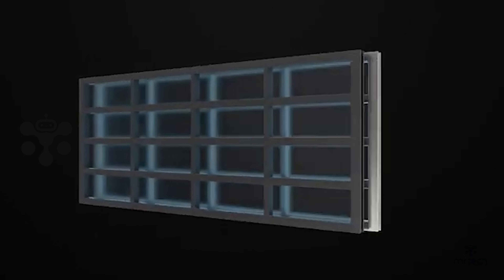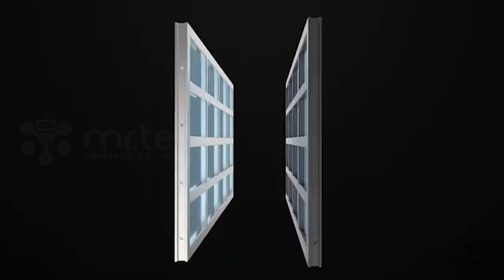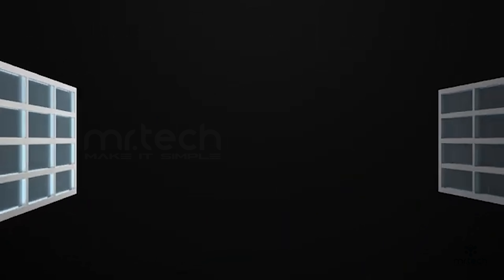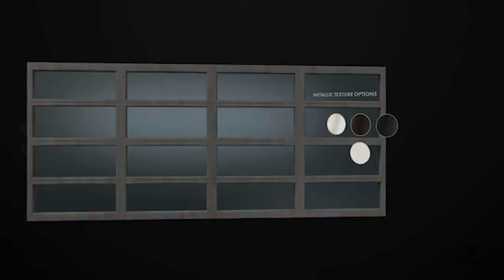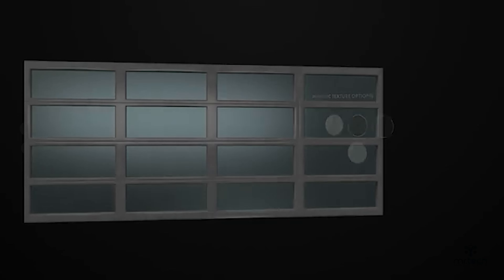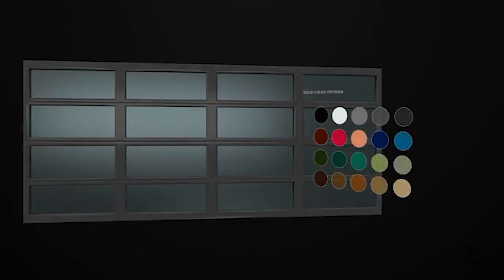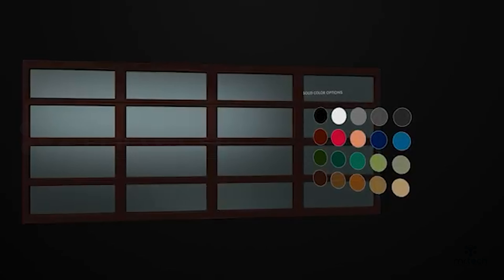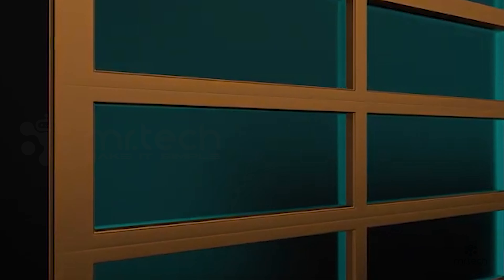Contemporary aluminum frameless insulated Modern Glass Garage Doors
MRM Technology Exim Offers Contemporary and Traditional Style Automation Tech with Cost-effective Design, Manufacturing, Installation, and Sales.
Automate processes and increase efficiency with MRM Tech Exim from Mr. Tech Make it Simple.
Learn more about MRM Technology Exim and get in touch for customized solutions tailored to your needs.

Quality Products and Innovative Solutions from Mr. Tech. Industrial and Residential Solutions at Your Fingertips.

Automatic Gates:
Gate Motors:
Sliding Gate Motors, Swing Gate Motors, Swing Roller Operators, Swing Articulate Openers, Underground Motors, Post Motors, and Swing Arm Operators.
Gate Hardware:
Cantilever Gate Hardware, Residential Sliding Gate, Sectional Sliding Gate, Curved Folding Sliding Gate, Side Fold Gate, Bifolding Swing Gate, and Telescopic Gate Hardware.

Automatic Doors:
Glass Doors: Toughened Glass Door, Frameless Glass Door, Indoor Sliding Glass Door, Glazed Door.
Garage Doors:
Sectional Garage Doors, Roller Garage Doors, Commercial Garage Door, Overhead Doors, Steel Garage Door, and Mirror Garage Door.

Roller Shutter:
Roller Shutter Motors:
Rolling Shutter Indirect Drive Operator AC/DC Motors, Rolling Shutter Fired Rated Operator, Tubular Operator,  Shutter Gear Operators, Center Operator, Side Motor, High-Speed Motors and Opener.

Road Blocker:
Automatic Hydraulic Rising Bollards, Automatic Lifting Roadblocks, Hydraulic Spike Road Blockers, Tyre Killer, and Road Blockers for Vehicle Heavy Duty Trampled.

Automatic Turnstile Gate:
Waist Height Tripod Turnstile, Full Height Turnstile Door, Flap Barrier, Speedy, Sliding Turnstile Gate, Turnstile Access Control.

Accessories:
Wifi and USB Mobile App Access Controllers, Face Recognition, Biometric Identification, Gate Access System, UHF RFID, Tag Access Control, Push Button, Card Reader, Remote Control, Loop Detector LED Indication, Infrared Sensor Switch, Contactless Door Release Exit Button, Automatic Water Level, Light Controllers, Bluetooth Mobile App

Get the highest quality for your construction projects with MRM Technology Exim's Building, Mainly used in urban transportation, military and national important agency gates and surrounding areas, pedestrian streets, Industrial, Commercial, and Residential, highway toll stations, airports, schools, banks, large clubs, parking lots and many other occasions. By restricting passing vehicles, it effectively ensures the traffic order and the safety of major facilities and places solutions.